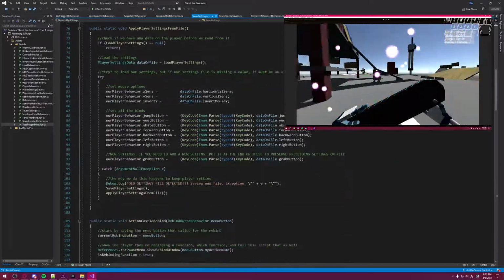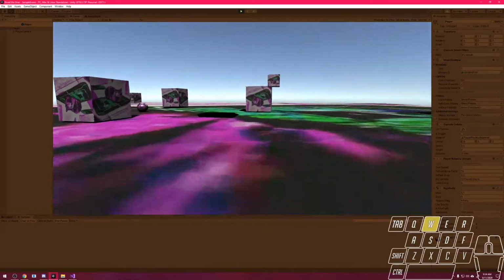10 Months of Unity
My Game!